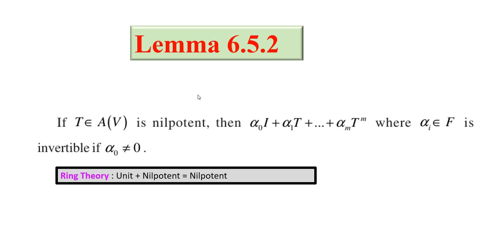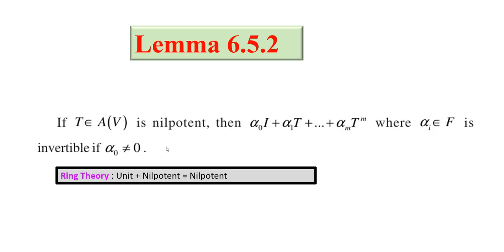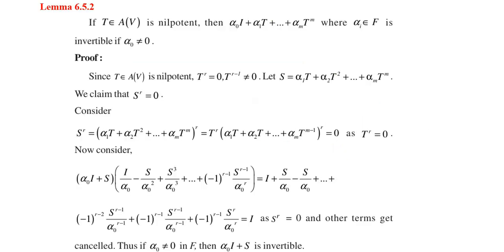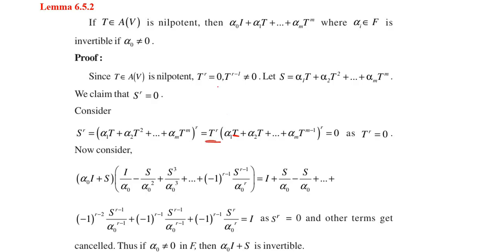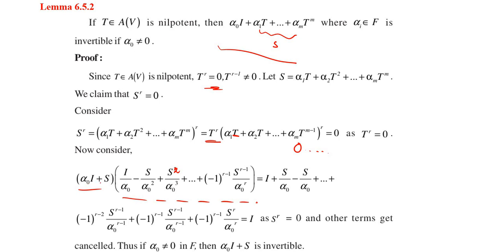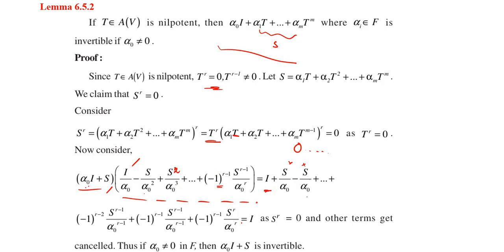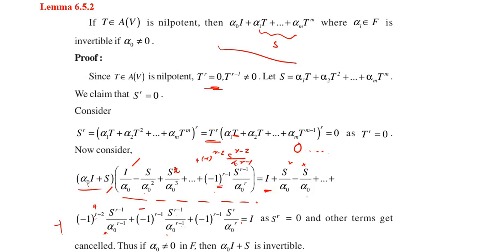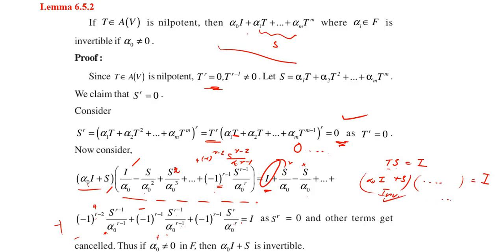IMScAlgebra|Lemma6.5.2|Unit+Nilpotent=Unit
Lemma6.5.2
Unit+Nilpotent=Unit